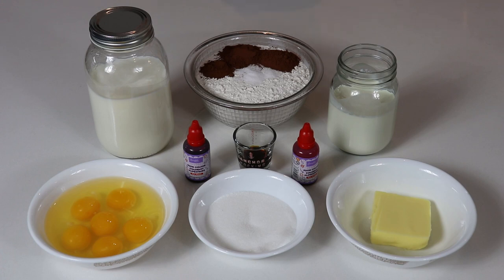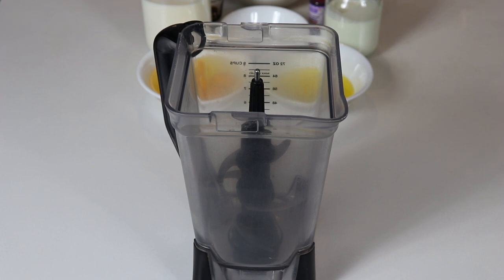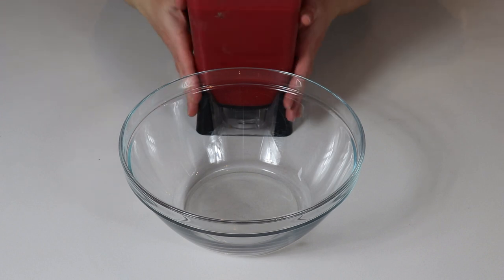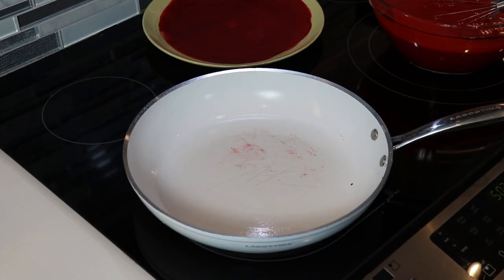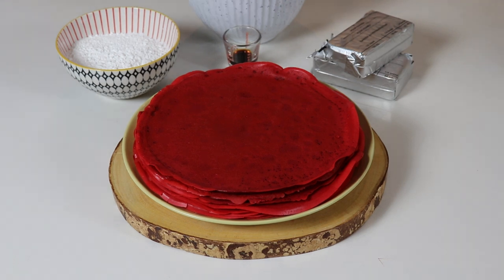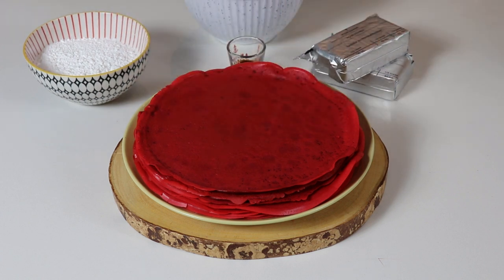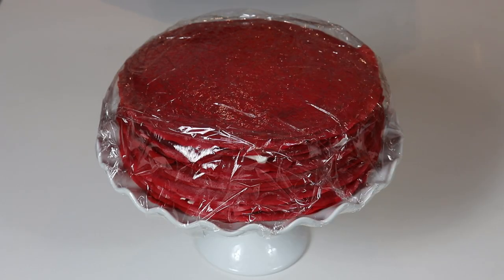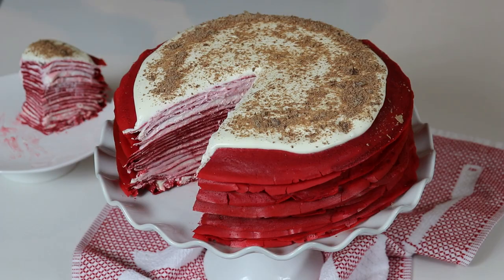Red Velvet Crepe Cake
Hi everyone!

Today we will make this delicious cake with 20 layers of crepes and cream cheese filling. This crepe cake is amazing!

A must-try!

Red Velvet Crepes:

3 cups all-purpose flour

1 teaspoon salt

1/3 cup sugar

2 - 1/2 tablespoons unsweetened cocoa powder

6 large eggs

1 - 2 teaspoons vanilla extract

2 - 1/2 cups milk (I used 2%)

1 - 1/3 cups half & half cream

6 tablespoons melted butter (I used unsalted)

red food coloring (I used 2 tablespoons)

Cream Cheese Filling:

2 - 8oz packages of softened cream cheese at room temperature

1 - 1/4 cups icing sugar (aka powdered sugar)

2 - 1/4 cups very cold heavy whipping cream

1 teaspoon vanilla extract